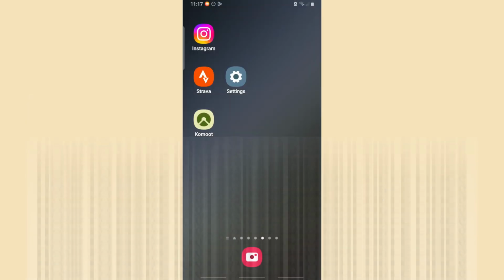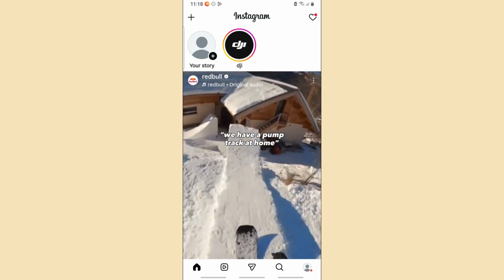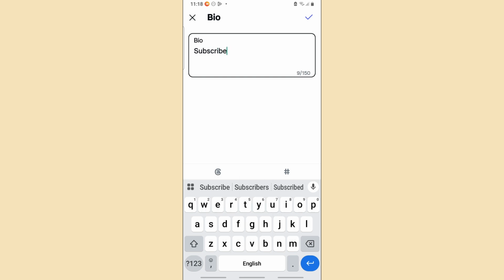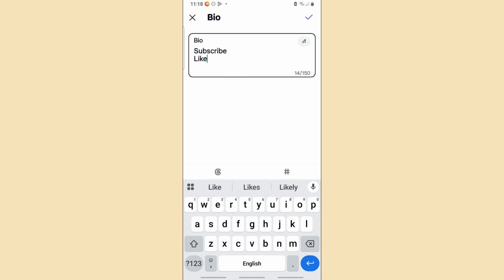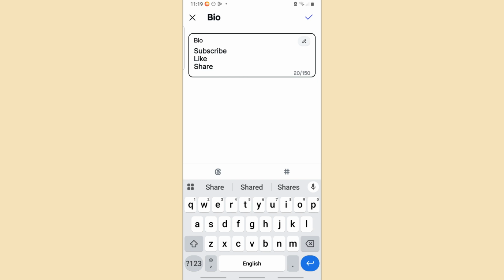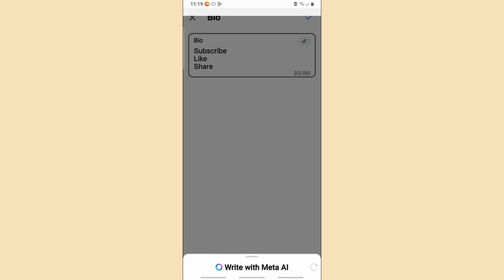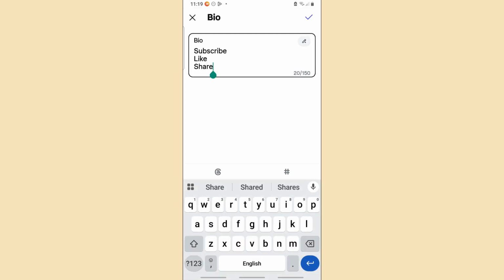How to Make Your Instagram Bio Multiple Lines!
Want your Instagram bio to look neat, organized, and eye-catching? In this tutorial, we'll show you exactly how to make your Instagram bio appear in multiple lines, making it more readable and professional. Perfect for creators, businesses, or anyone who wants their profile to stand out!

🔹 What You'll Learn in This Video:
✅ Step-by-step process to edit your Instagram bio.
✅ How to add multiple lines using the enter key.
✅ Tips if the Enter key isn't visible on your keyboard.
✅ How to maximize your bio space (up to 150 words).
✅ Tricks to personalize your bio for better profile presentation.

📌 Timestamps ⏱
00:00 - Introduction
00:15 - Open Instagram App & Go to Profile
00:35 - Tap "Edit Profile"
00:45 - Enter Your First Line in Bio
01:00 - Add Additional Lines Using Enter Key
01:30 - Handling Keyboards Without Enter Key
01:50 - Tips for Organizing Multiple Lines
02:10 - Maximum Words You Can Add
02:30 - Save Your Bio & Preview
02:50 - Summary & Final Thoughts

A well-structured Instagram bio can boost profile engagement, make your account look professional, and help your followers understand you better. This video shows you a simple and practical way to format your bio in multiple lines without any hacks or apps.